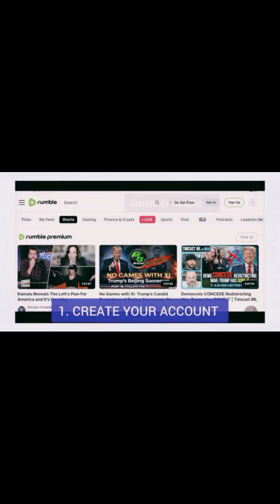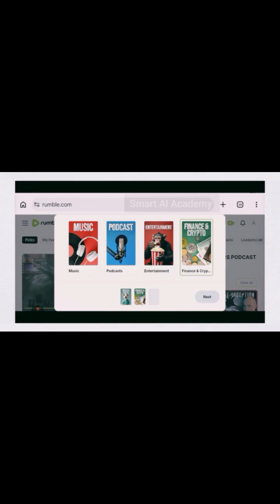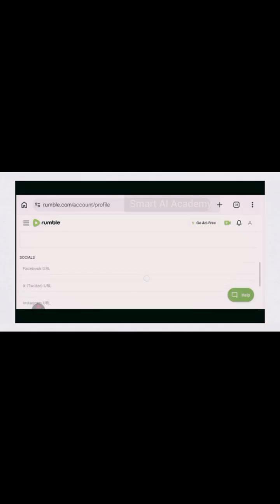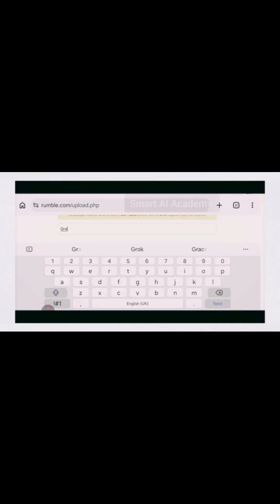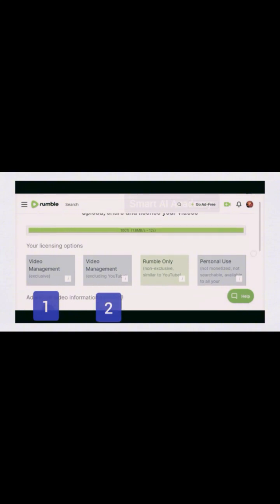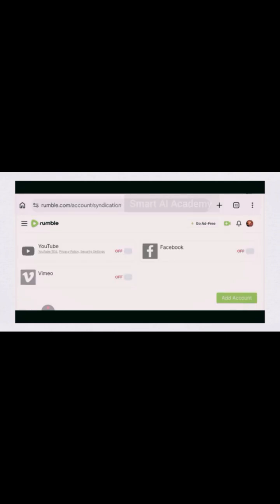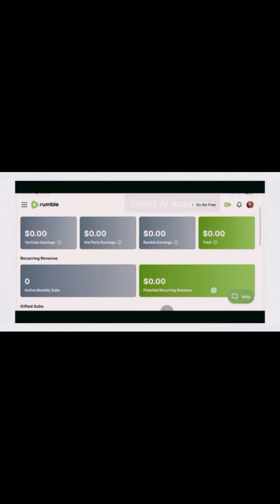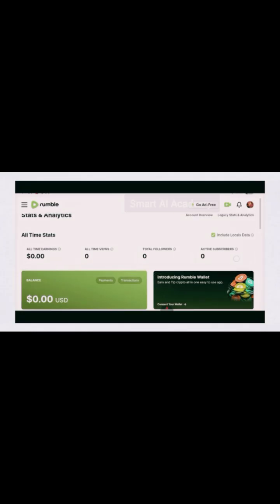Monitazation is now free, get paid with out 1000 sebscribers or 4000 watch hours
In this video, I show you a  platform that allows creators to start earning without 1,000 subscribers or 4,000 watch hours. Learn how to set up your account, upload videos, and understand how monetization works step by step.
If you're a small creator looking for new ways to make money online from your videos, this tutorial will guide you from signup to earning.
👉 No watch hours needed
👉 Beginner-friendly monetization setup
Watch till the end to see how to create your account and start uploading your first video.